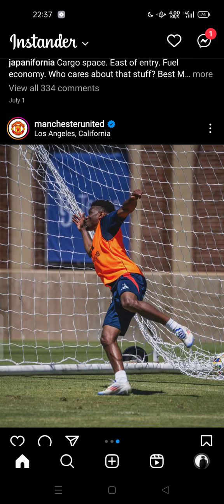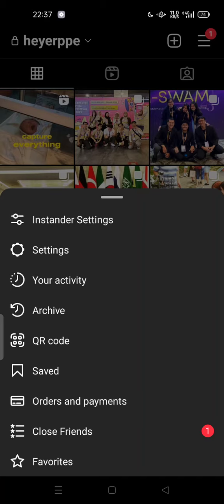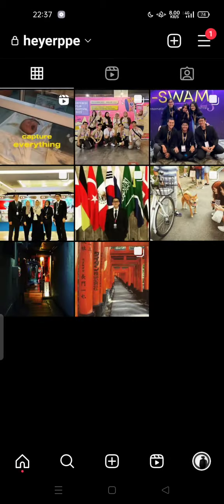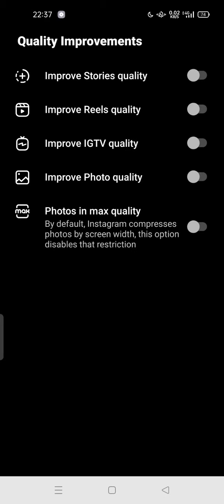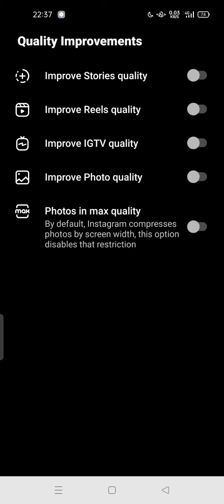Quality Improvements! How to Improve Photo Quality on Instander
How to Improve Photo Quality on Instander.